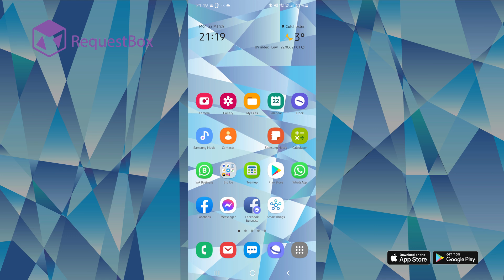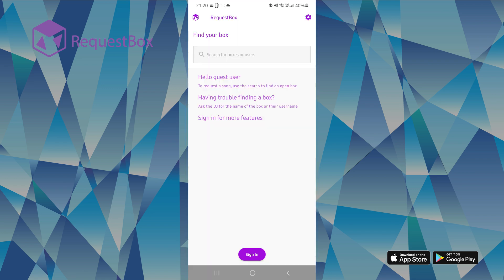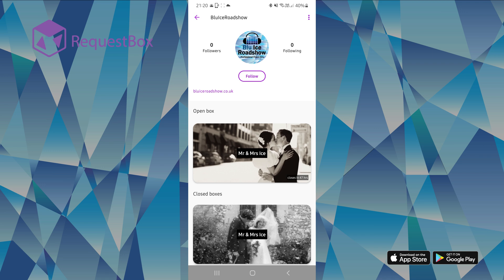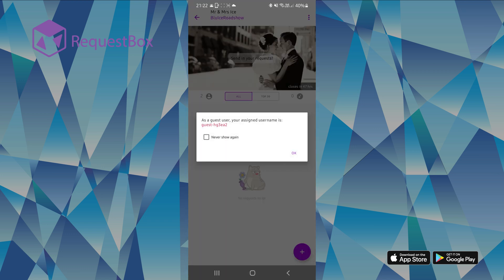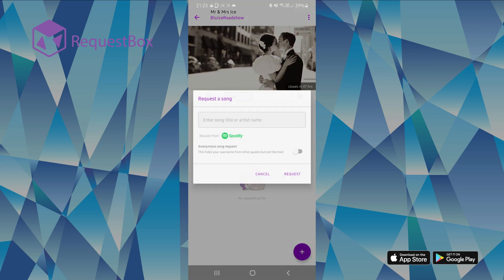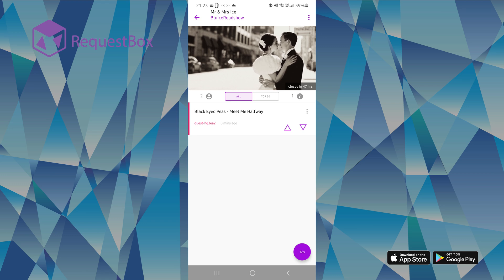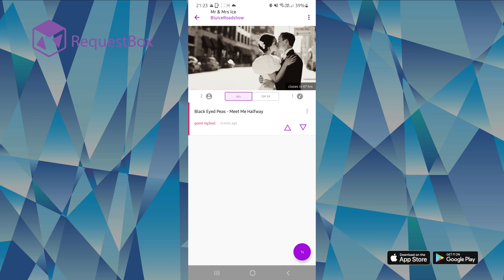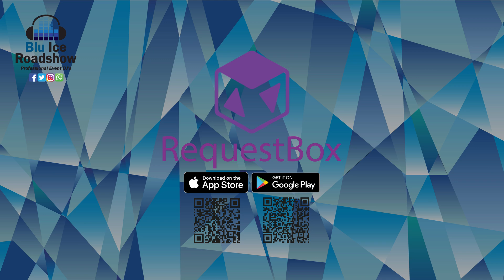RequestBox Tutorial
This video will take you through a step by step process of installing and using the RequestBox App.